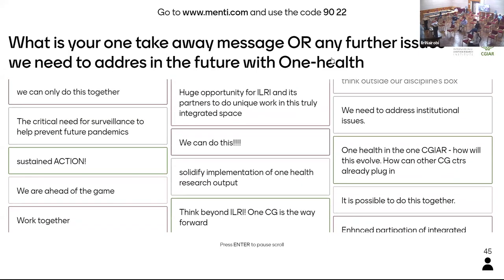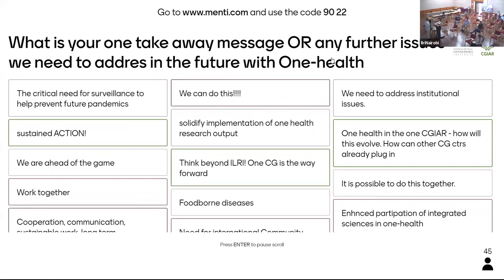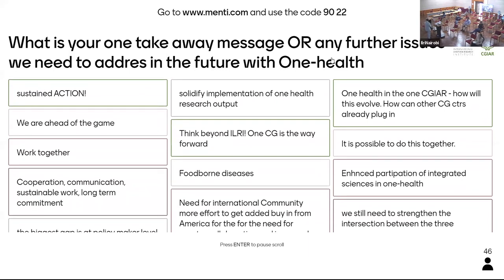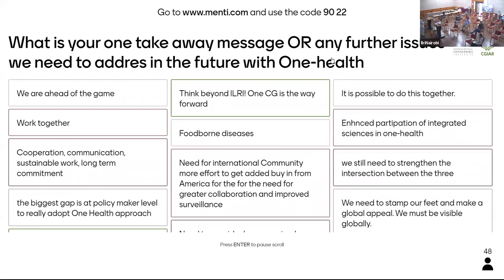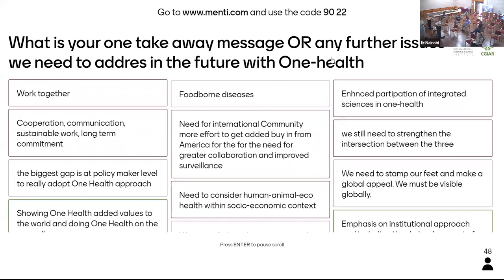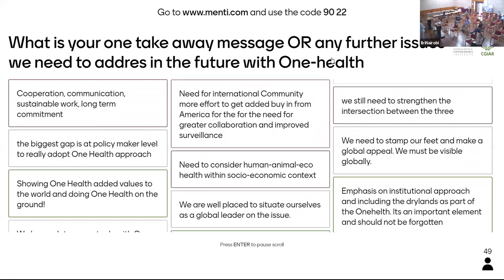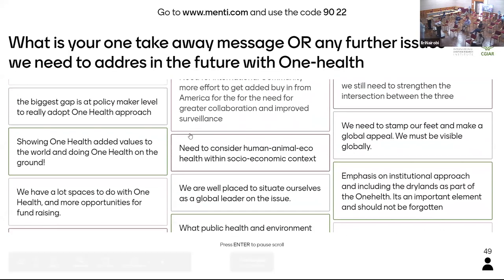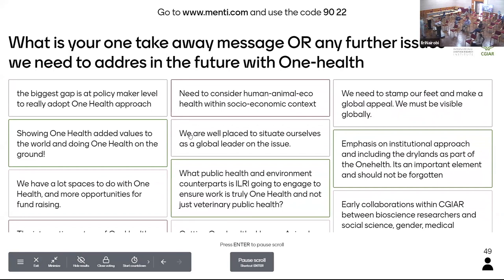ILRI and One Health - How we will prevent future pandemics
What is One Health? ILRI Director General Jimmy Smith believes this approach is essential to prevent future pandemics like COVID-19.

This is a recording of a session on One Health research at ILRI from a virtual town hall meeting on 24 April 2020. ILRI scientists Eric Fevre, Delia Randolph, Kristina Röesel, Bernard Bett and Hung Nguyen, and ILRI deputy directors Iain Wright and Dieter Schillinger are interviewed in the film.